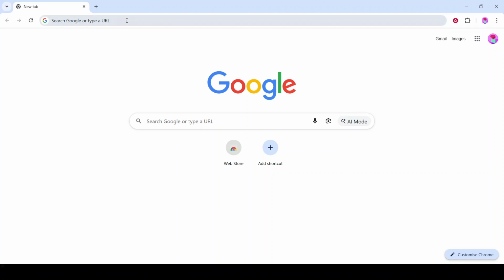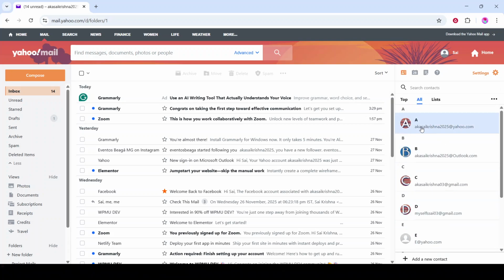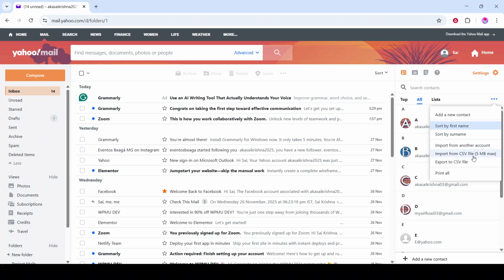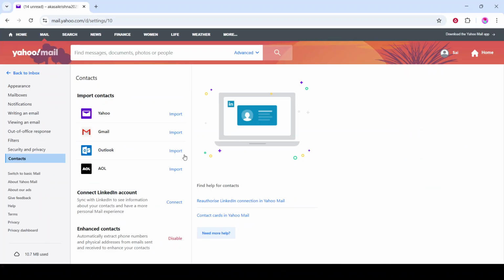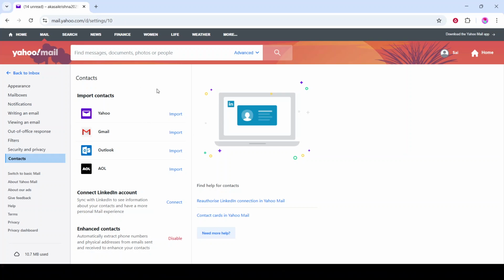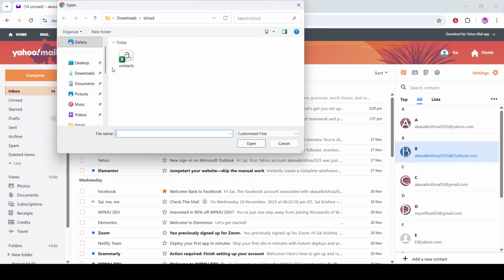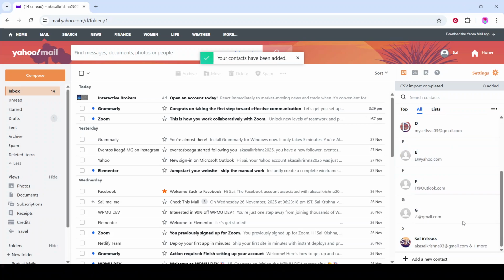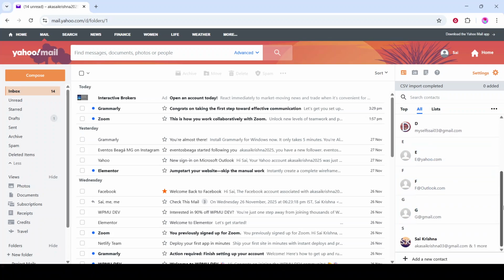How to Import Contacts to Yahoo Mail 2026 (Step By Step)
Learn How to Import Contacts to Yahoo Mail in this video.